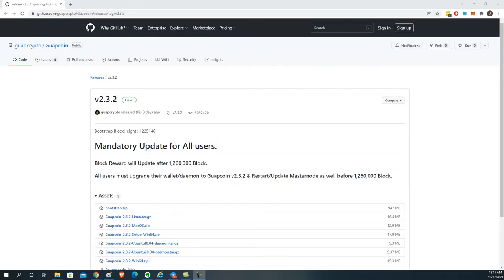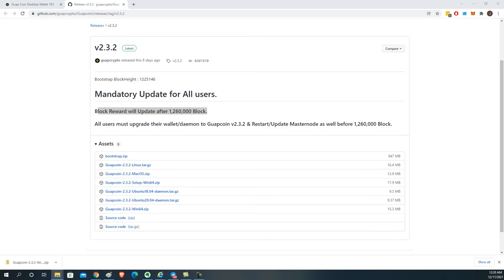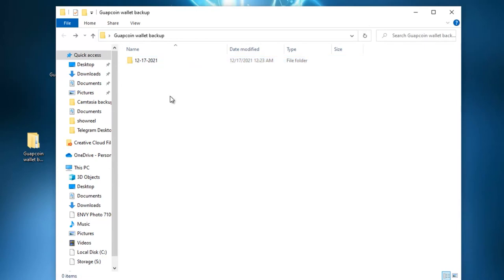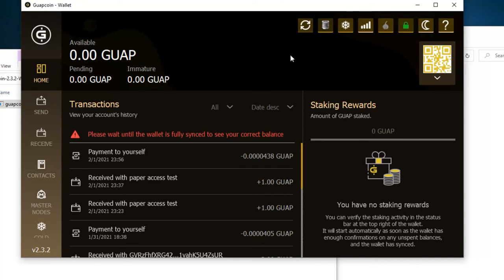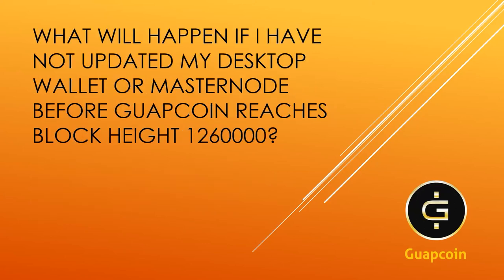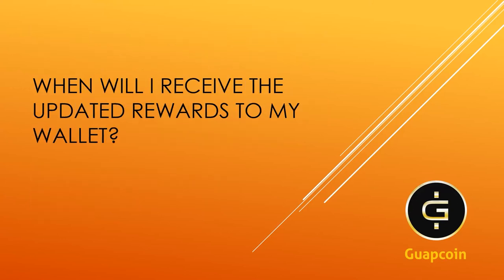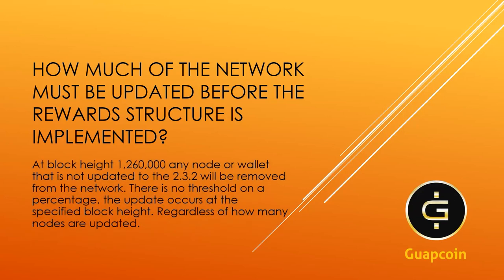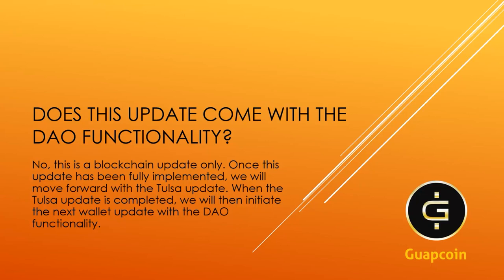Rosewood Tutorial: How to backup and upgrade Guapcoin wallet to v2.3.2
0:00 How to backup your wallet
5:41 How to update your wallet
8:46 Rosewood Update FAQs

Make sure you update your Guapcoin wallet before the new year or before we reach block height 1,260,000.

The Rosewood update is available on Github.

Unfamiliar on how to use the desktop wallet?

Read up on our blog posts pertaining to the Rosewood update